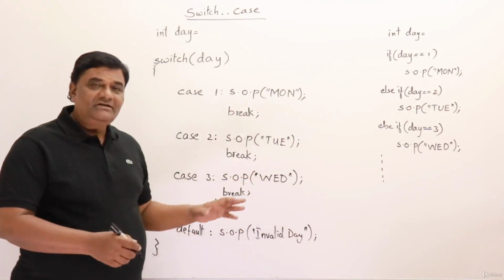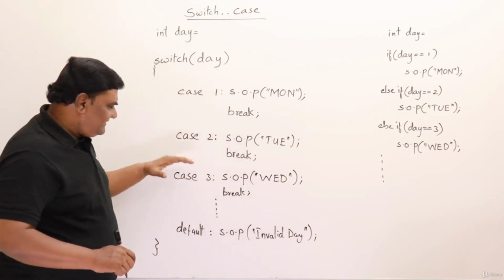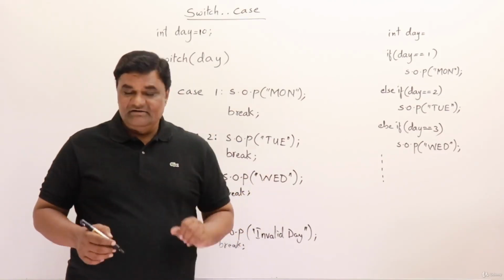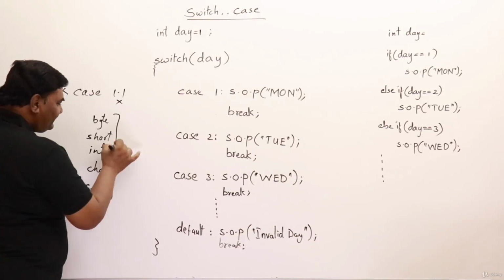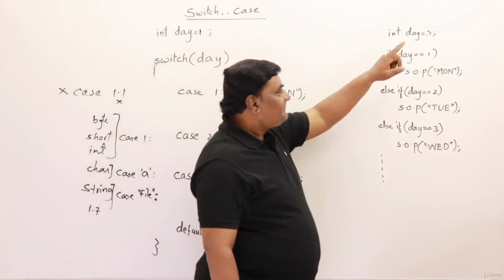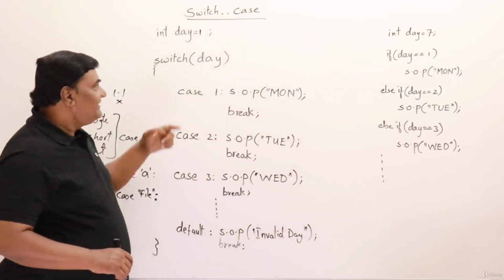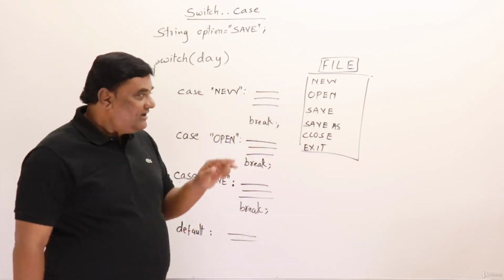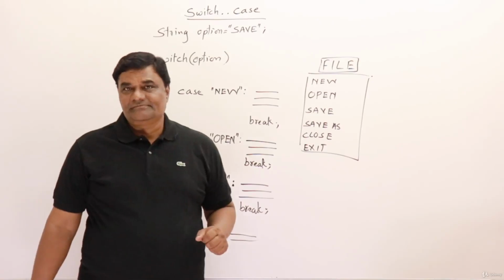607 Switch Case